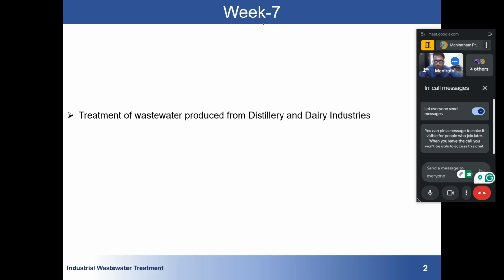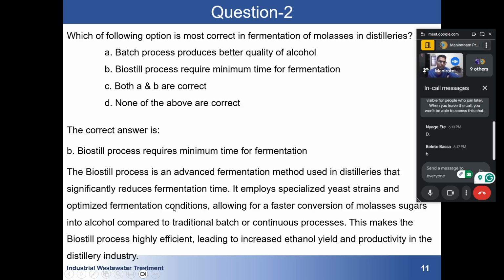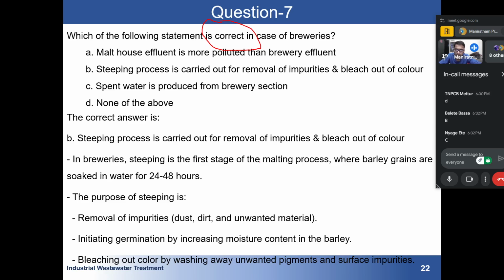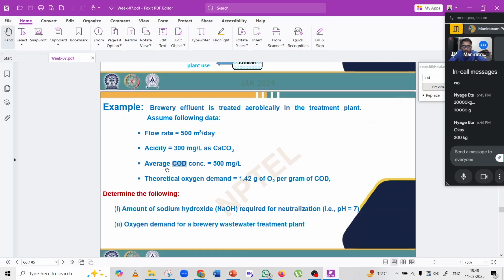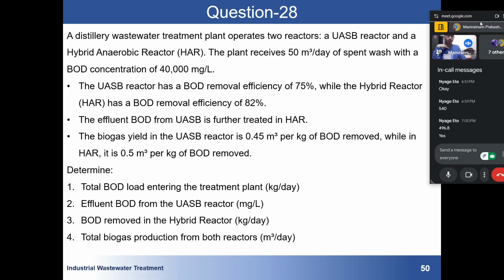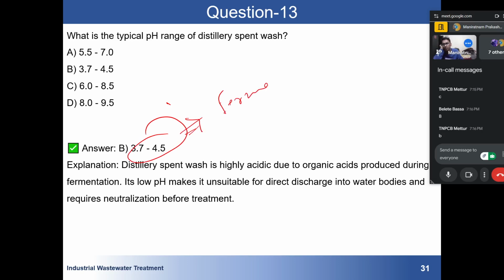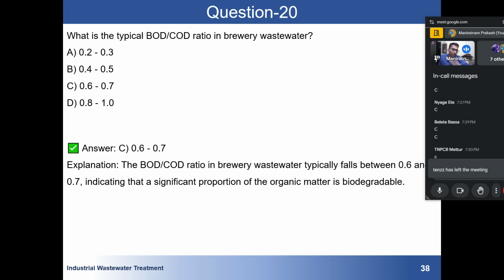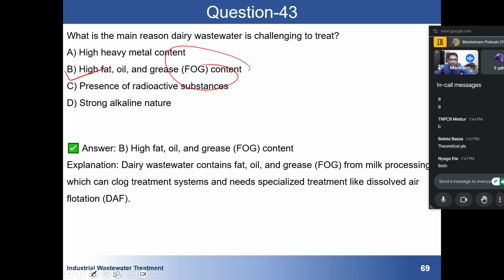Industrial Wastewater Treatment Week 7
Week 7  | Industrial Wastewater Treatment (noc25_ce33)

In this week's lectures, we covered fundamental concepts of industrial wastewater treatment, including:

Treatment of wastewater produced from Distillery and Dairy Industries

These topics provide a strong foundation for understanding industrial wastewater treatment systems. 🚀